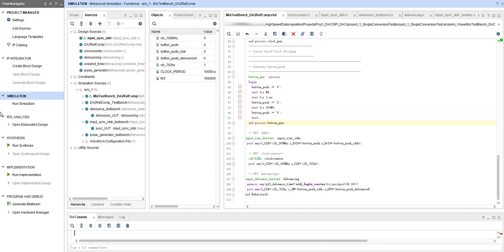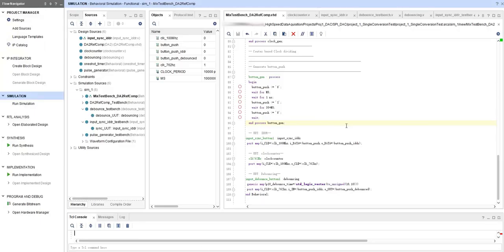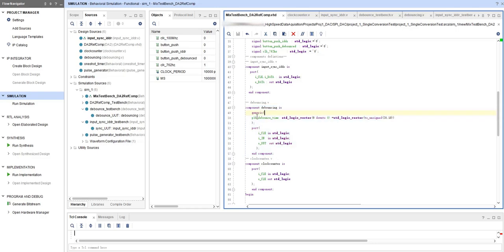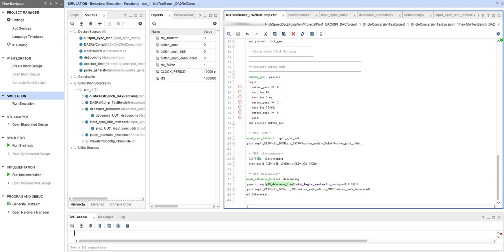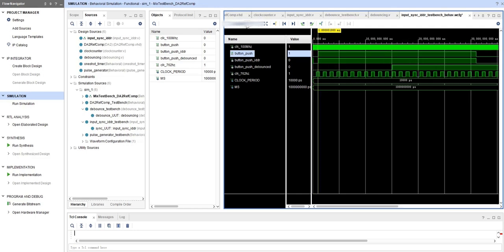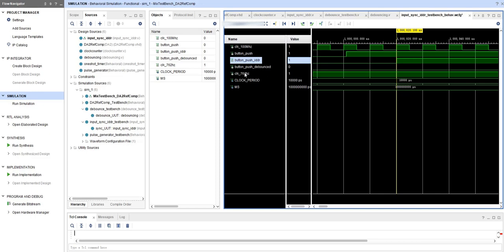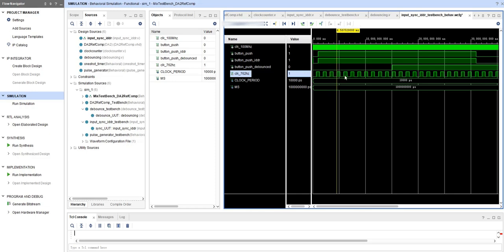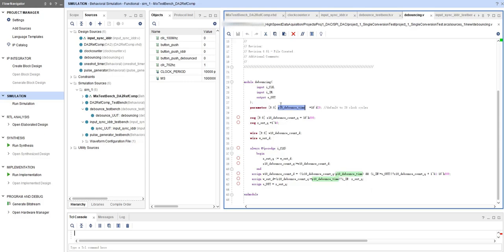Map VHDL Generic to Verilog Parameter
Xilinx Supports mixed simulation of verilog and VHDL block.
In this video, I demoed that in a VHDL testbench, how you can pass parameters down to a Verilog block